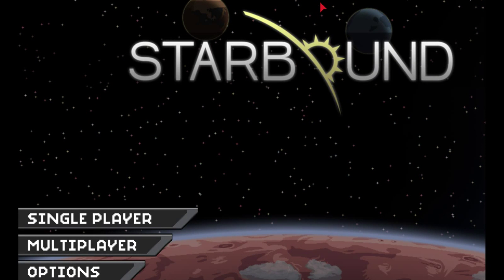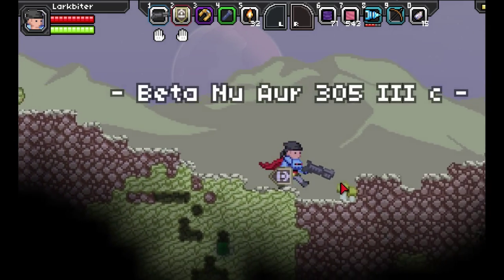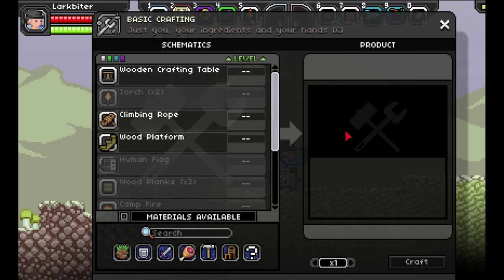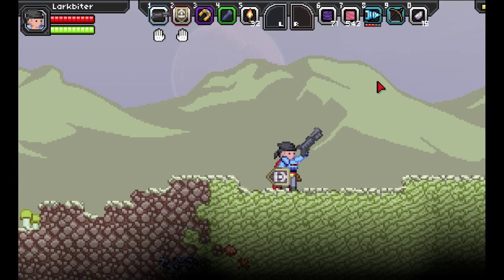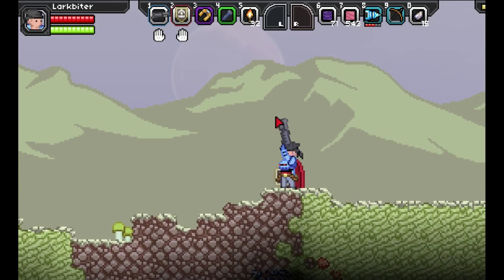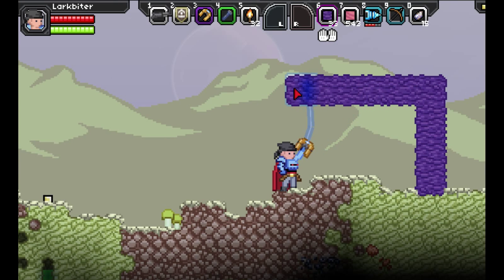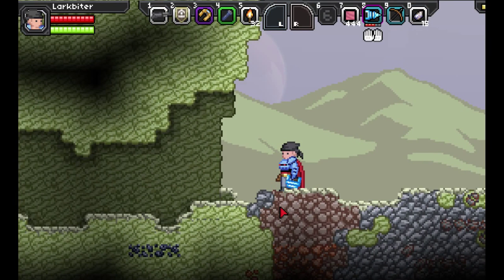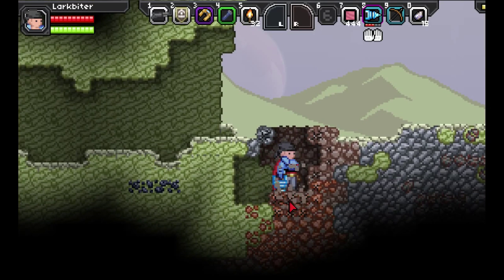Starbound ps3 controller 2